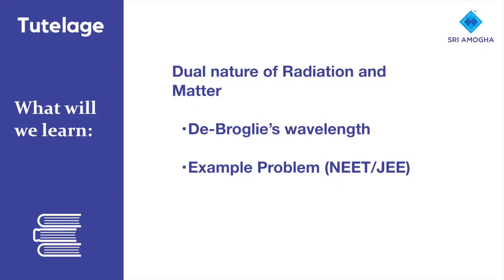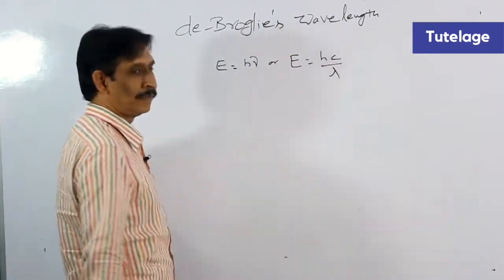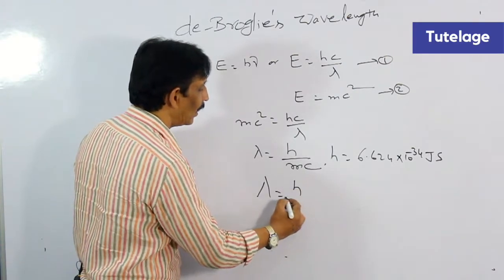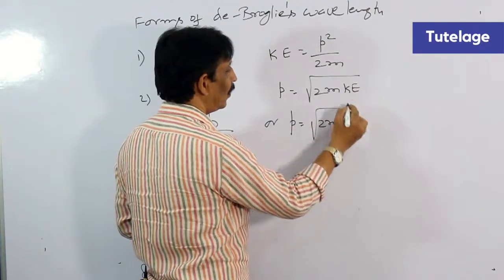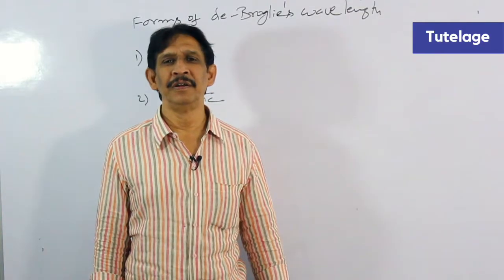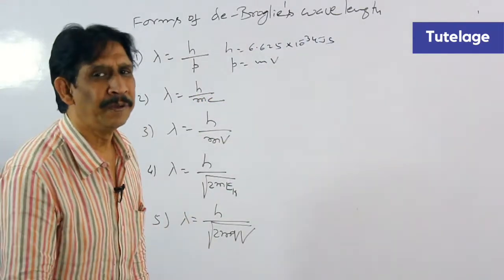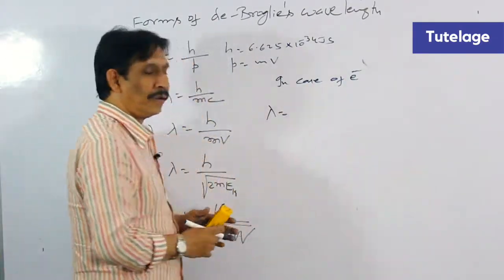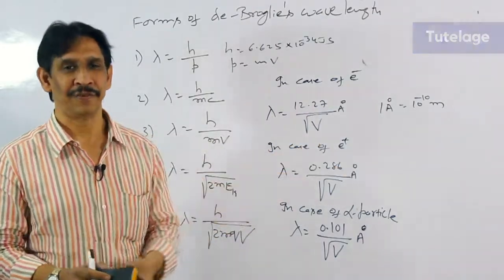de Broglie's wavelength (JEE Mains/NEET)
Learn different forms of de Broglie's wavelength and short cuts for competitive exams like Indian entrance exams - JEE Mains/ Advanced and NEET.